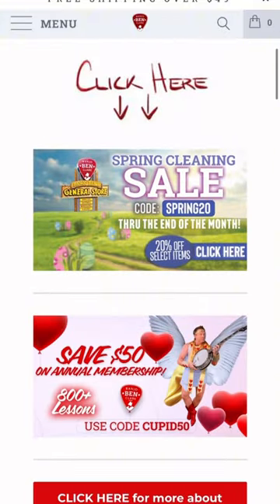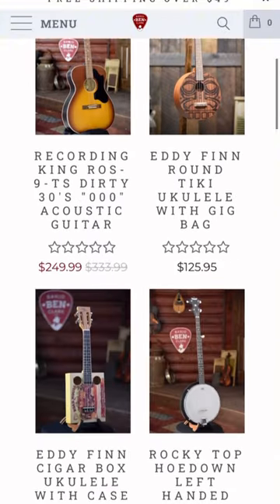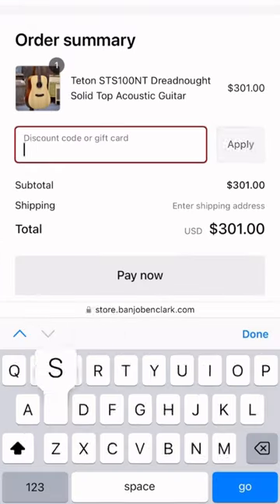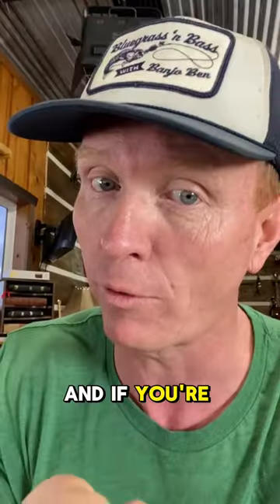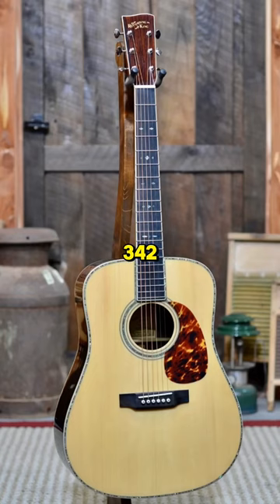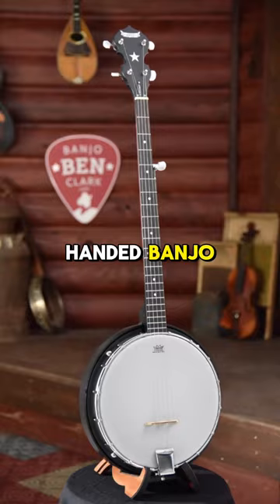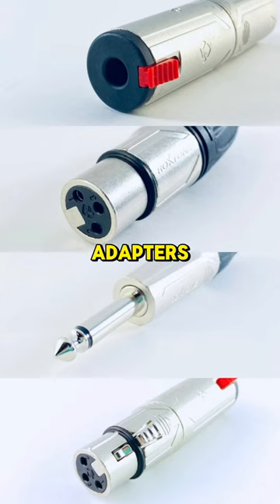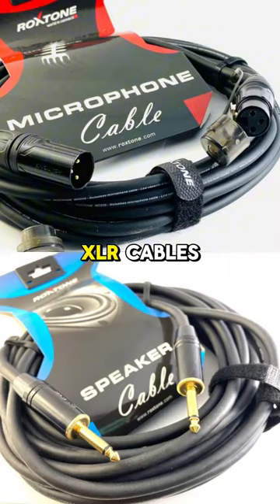Time for SPRING CLEANING!😱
We don’t have enough room!! Time for some spring cleaning!

We have to make room at the General Store, so take 20% off select items with code SPRING20 –go to BanjoBenDeals.com, click on the graphic, and you’ll see all the items there.